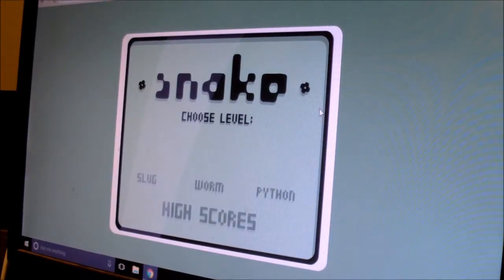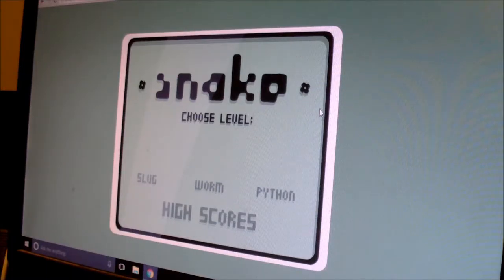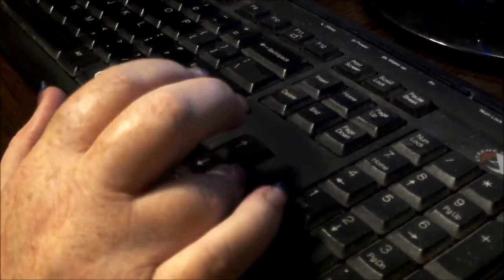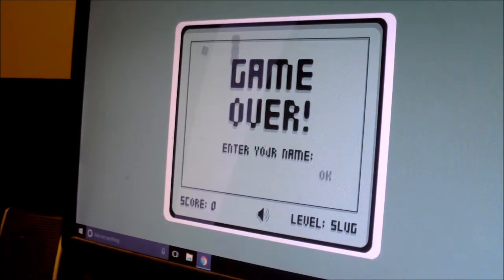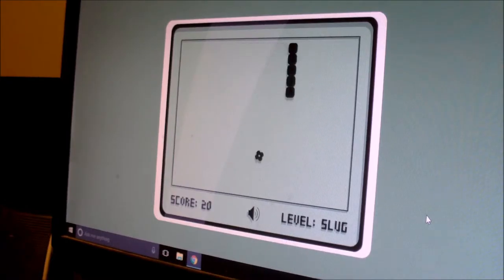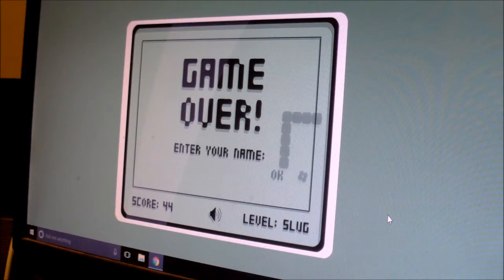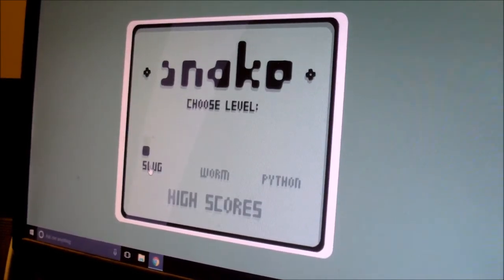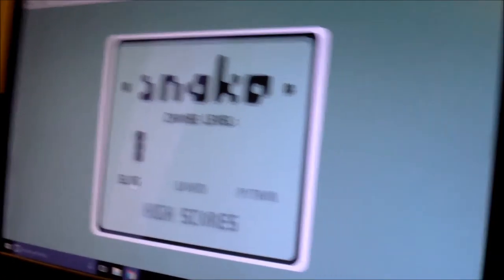How to Play Video Games - Basic Training 1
The dots should not be confused with natural male enhancement products.